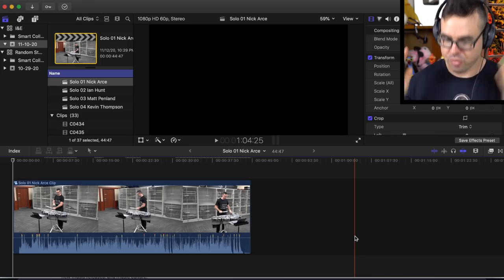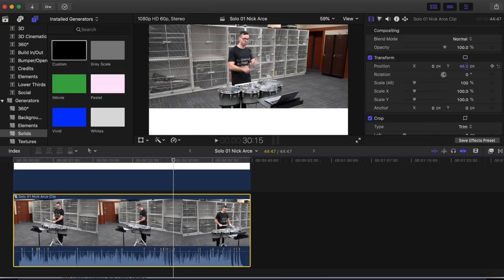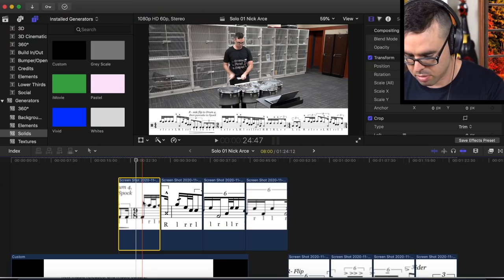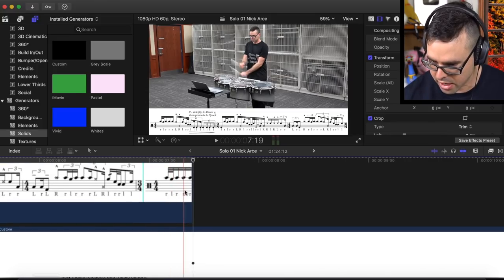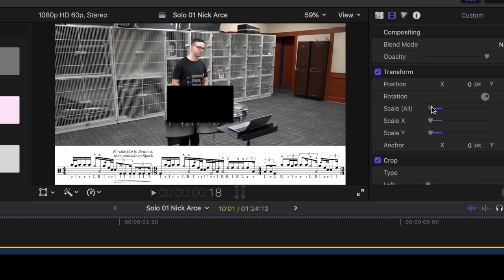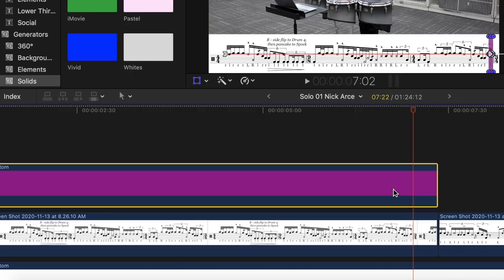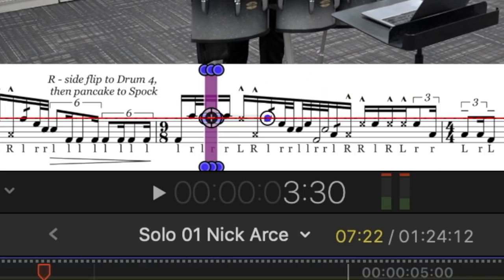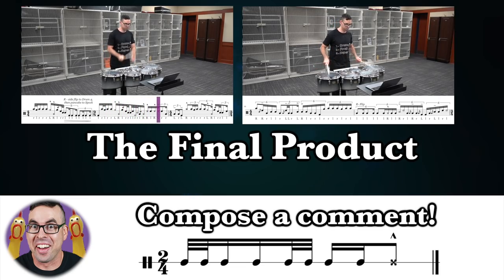How to add SCROLLING SHEET MUSIC to your video!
0:00 - Intro
0:42 - Boarder
1:39 - Add the Music
4:57 - Add a Scroller
9:03 - Final Product